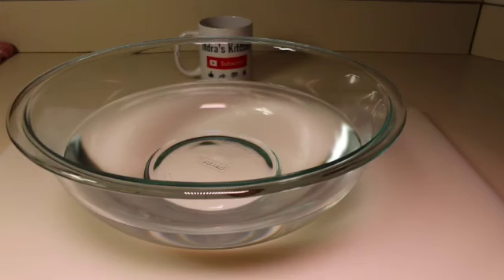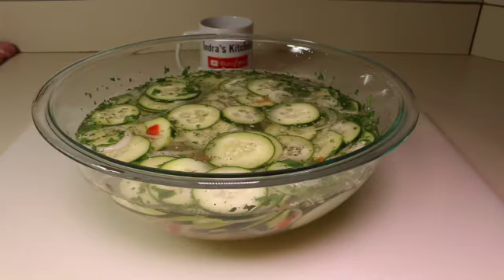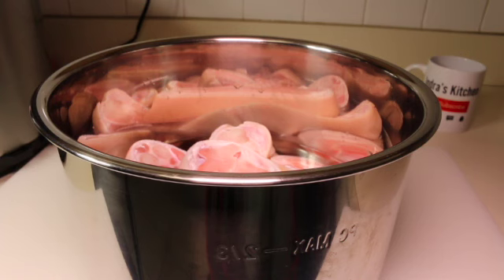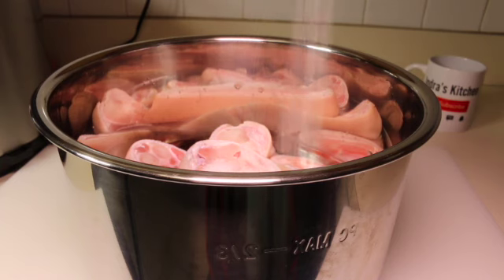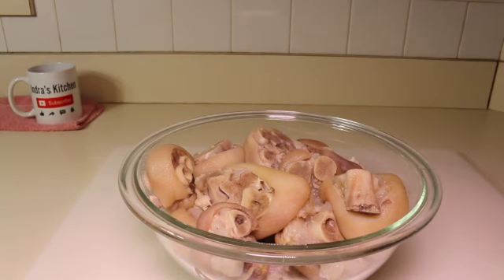Pig Foot Souse Episode 102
Pig Foot Souse